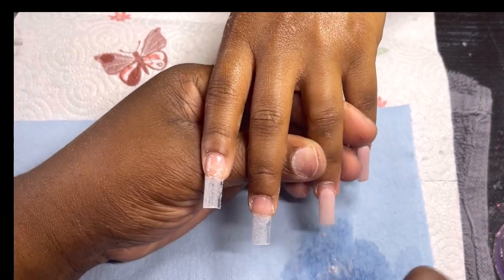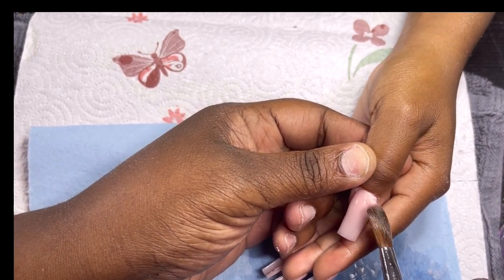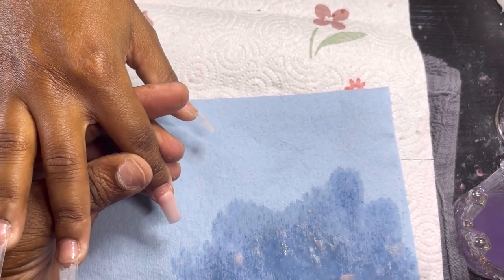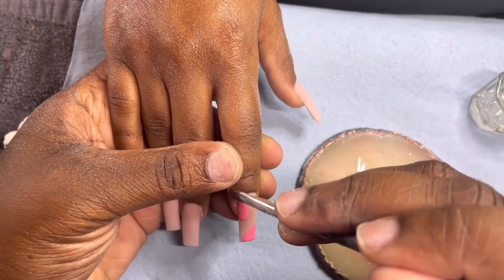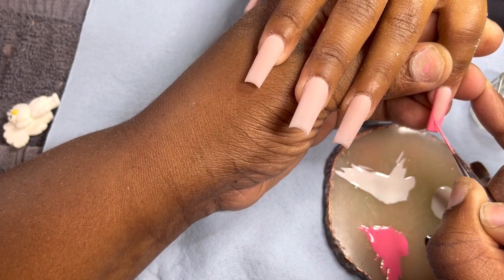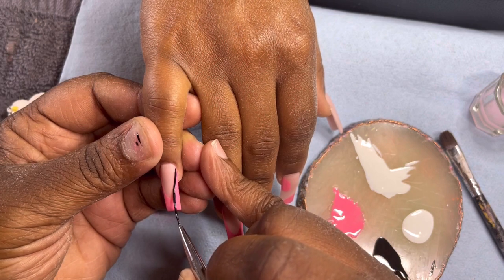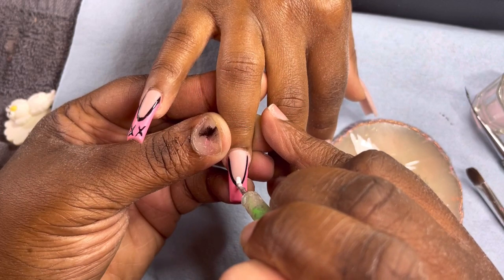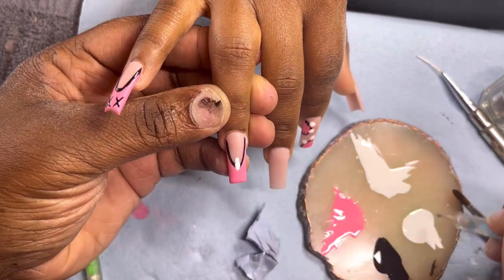KAW NAILS 💅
Tips: No C Curve XXL Square Nail Tips-Clear Acrylic Nails Square Shape Nail Tips SITELENABY 500 pcs Flattened Half Cover False Nails for Nail Salons and DIY French ABS Nail Art Tips (xxl Long Sqare No c curve)

Brush: PANA Pure Kolinsky Hair Acrylic Nail Brush - Oval Crimped Mahogany Wood Handle (Size 12)

Primer: Nail Primer For Acrylic Nails, Acid Free No Burn 0.5 oz by Cacee, Low Odor, Polish for UV/LED, Use On Natural Nails Before Color Gel Polish & Acrylics, Protect & Strengthen

Drill: MelodySusie Professional Nail Drill - 30000 rpm Rechargeable Portable Nail Drills with 6 Bits and 106 Sanding Bands, Cordless Electric Nail File Machine for Acrylic Gel Nails Shape Carve Polish, Black

Monomer: 32 oz Mia Secret Liquid Monomer - Professional Acrylic Nail Liquid for Acrylic Powder - EMA monomer - Nail Monomer liquid - ema monomer acrylic nail liquid

Files: PANA Jumbo Double-Sided Emery Nail File for Manicure, Pedicure, Natural, and Acrylic Nails - Zebra (Grit 60/60) - 50 Piece Pack